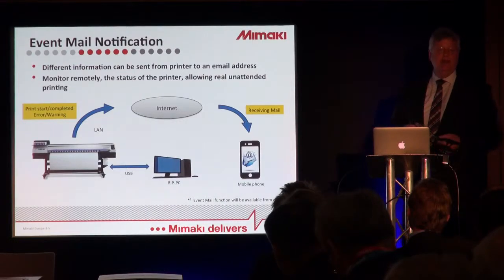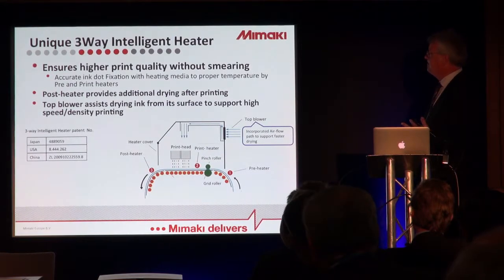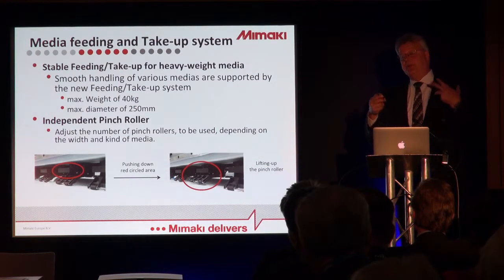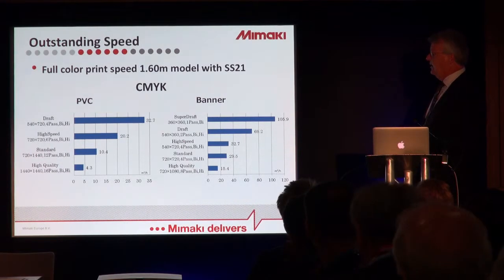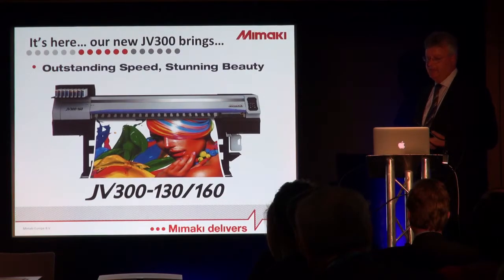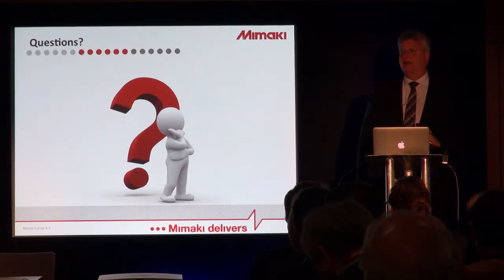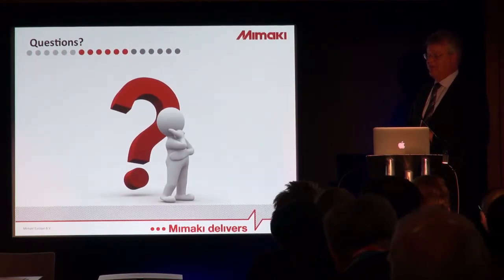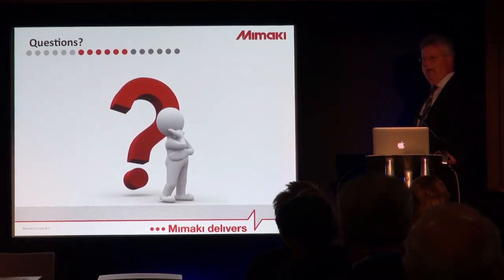Mimaki - Press Conference from Fespa Digital 2014 4/4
ドイツのミュンヘンで開催されたFespa Digital 2014で行ったJV300のプレス発表の様子です。
次の動画はこちら。